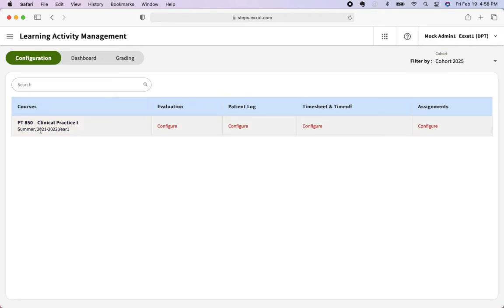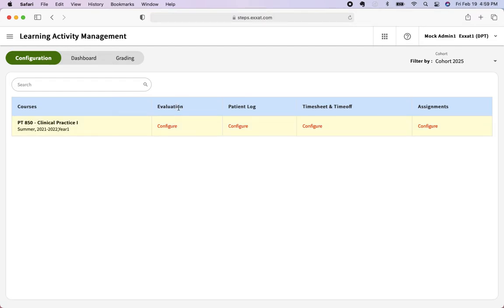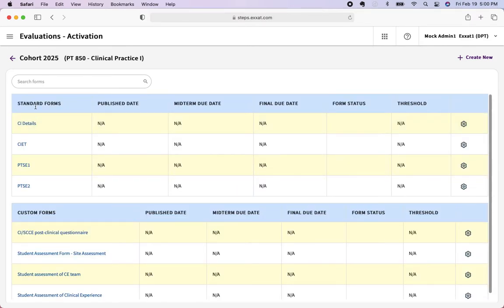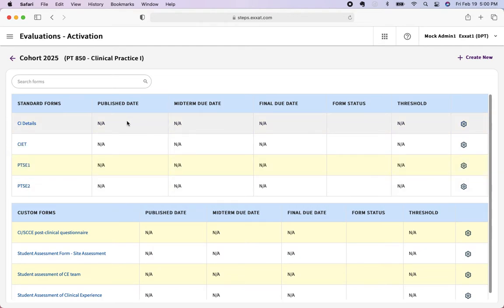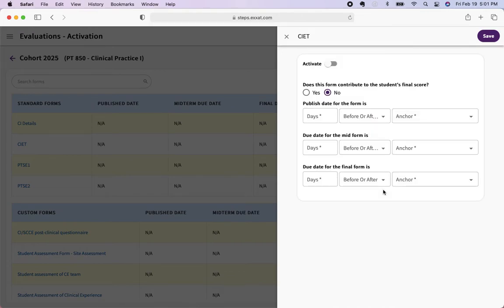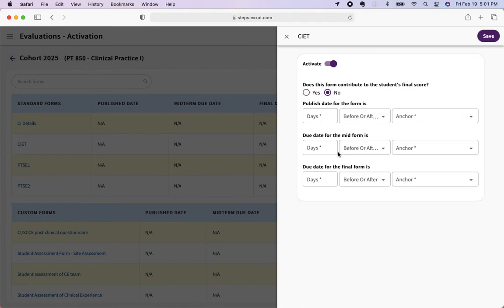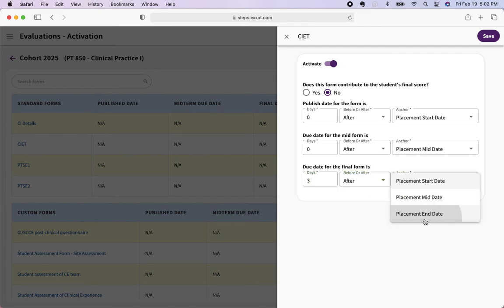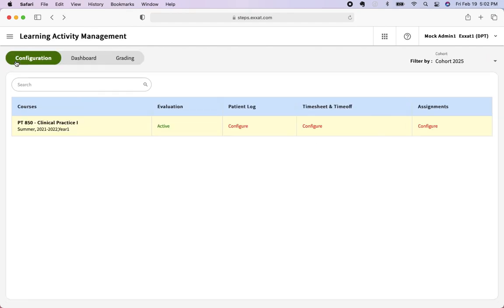Setting Up the CIET for your Students STEPS V4 PT PTA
Tune in to learn how you will enable the CIET Evaluation for your students.